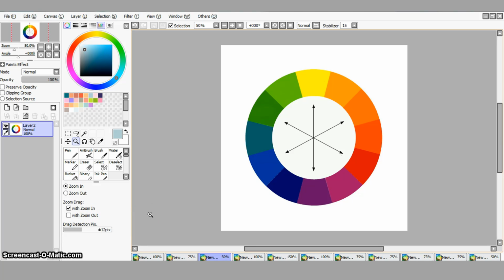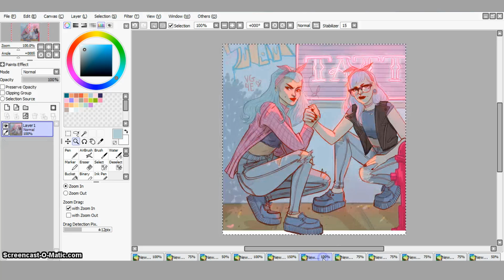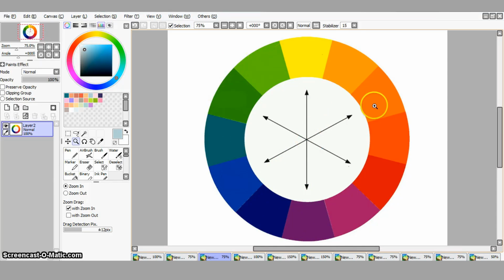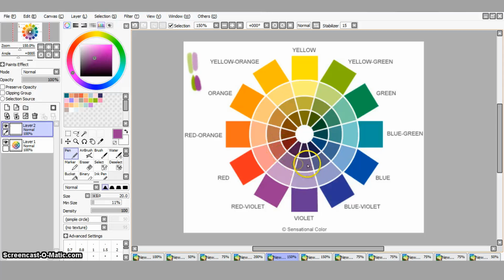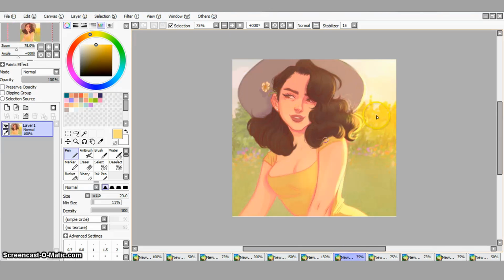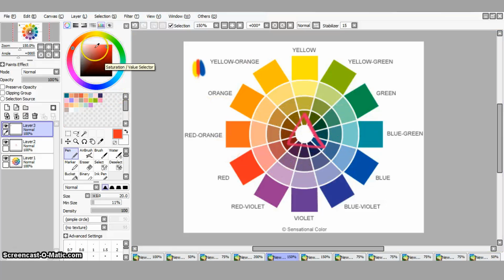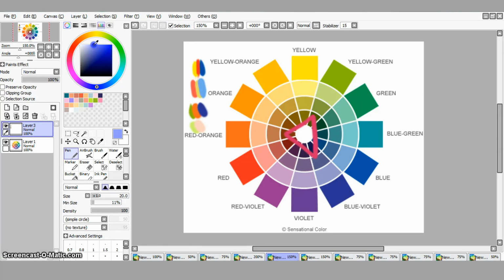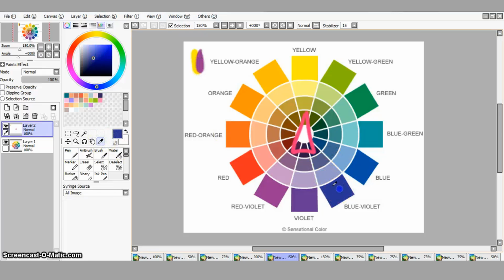Digital Art Basics : Choosing a color palette Part 1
This next video in the Digital Art Basics series will show you how to easiliy pick colors that match for your art! in the video I use a color wheel to choose colors you can buy a color wheel at any arts or craft store or you can just look them up online and use a digital one. Using the color wheel is great for both traditional and digital art when your just starting out!
This is part 1 because for some reason the rest didn't record so I have to re-do it ALSOOO sorry for the sound quality my dude  lol

PROGRAM : PAINT TOOL SAI